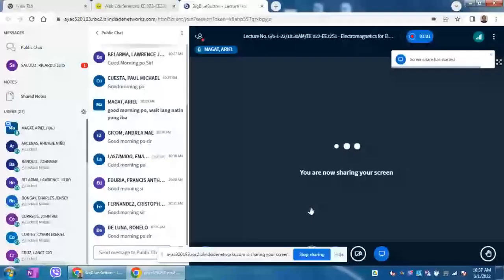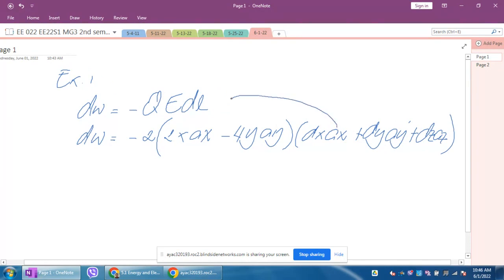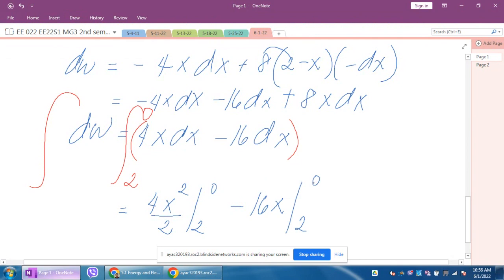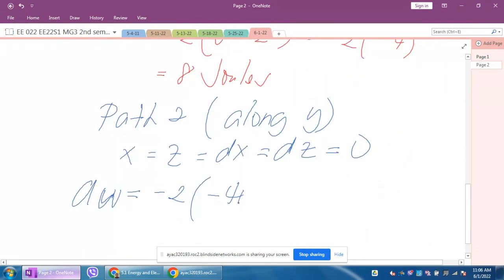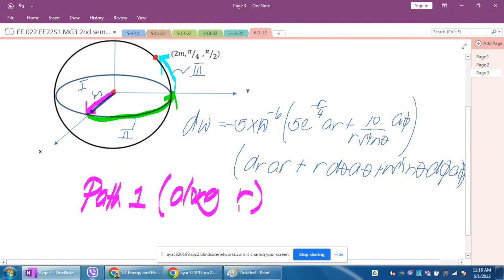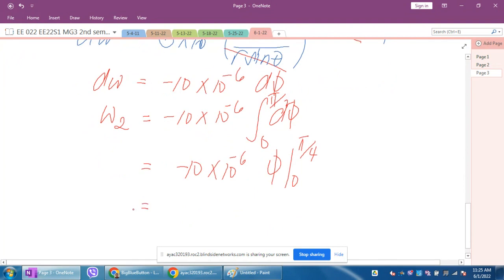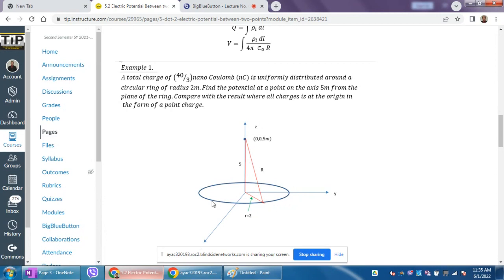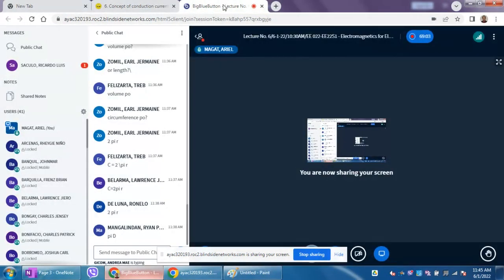MODULE 5 ELECTROMAGNETICS